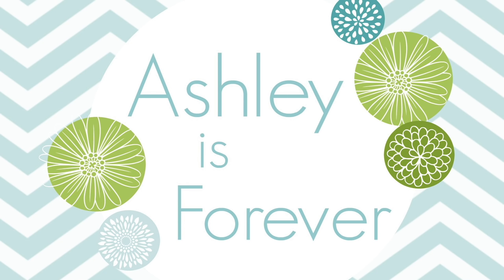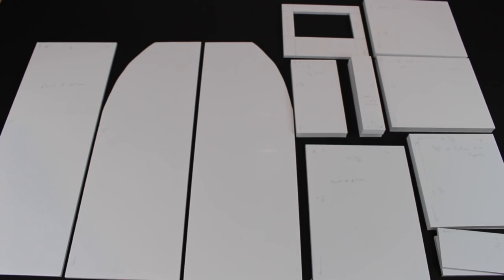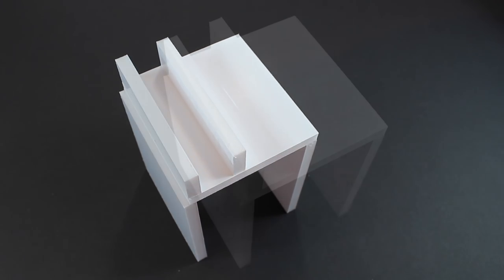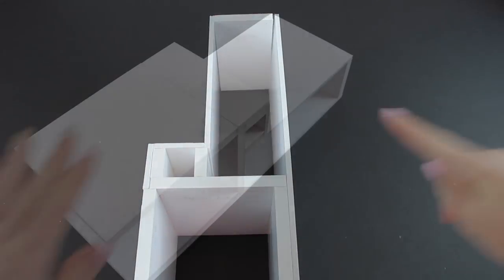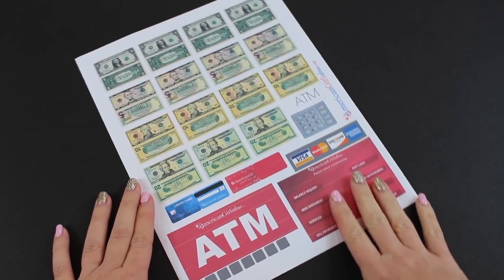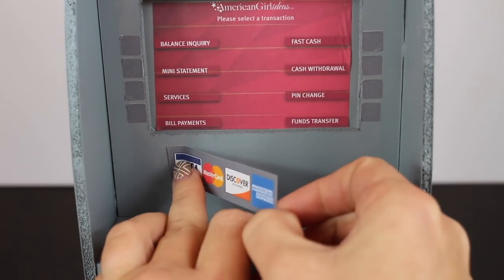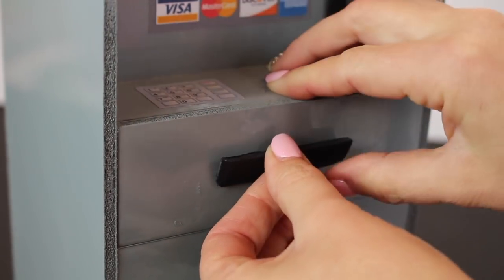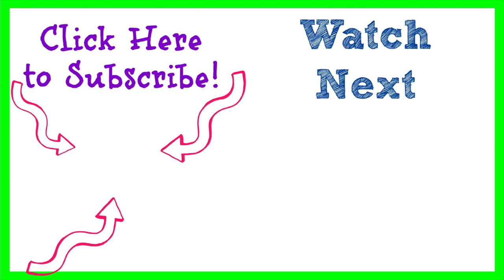DIY ATM Machine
We are making an American Girl Doll ATM Machine. This doll craft is fun and easy to make. We made our Doll ATM Machine out of foam board.